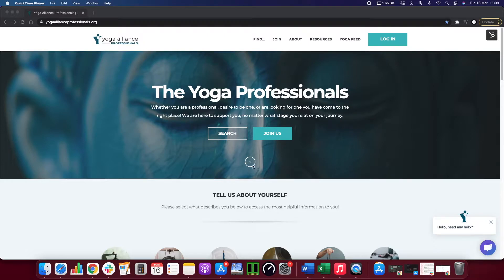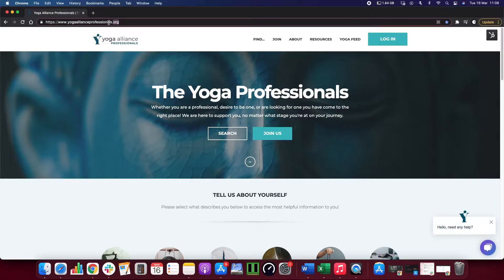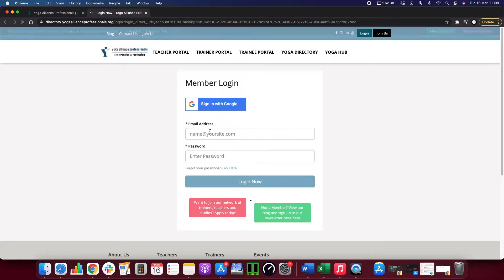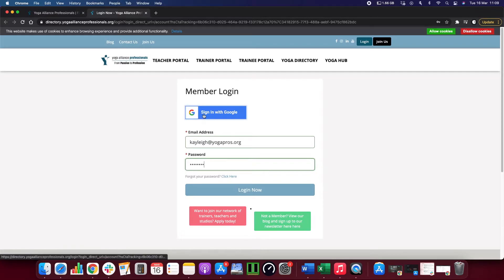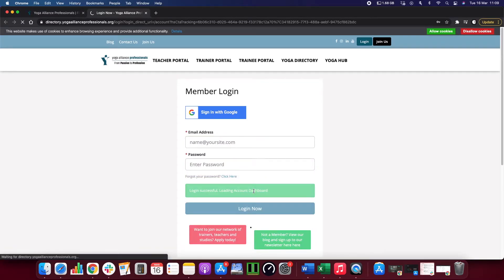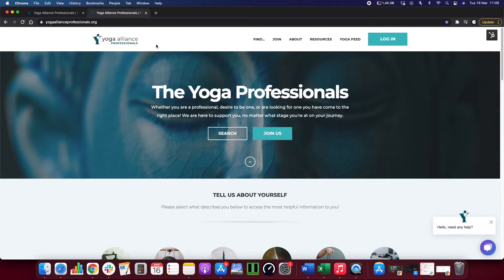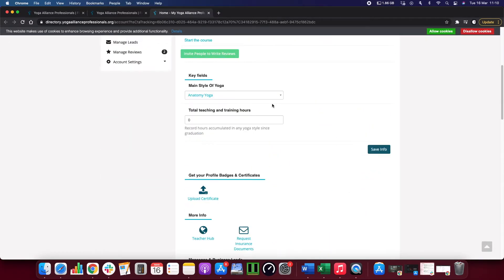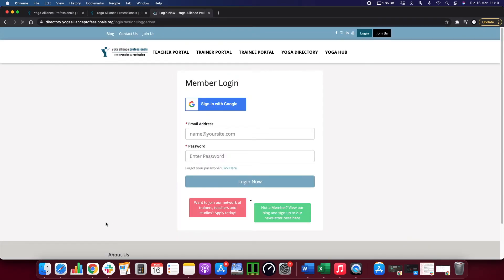How To Log In and Log Out - Yoga Alliance Professionals Profile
This quick guide will help you log in and log out of your profile. Whether you are trying to log in to access your account, or you're trying to log out of your teacher account to access your trainer profile, this video will help you!